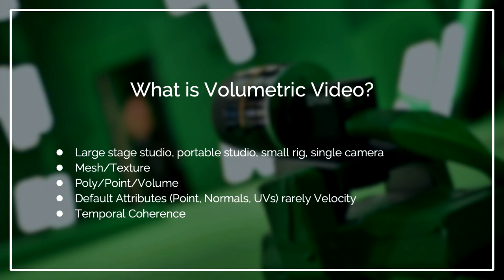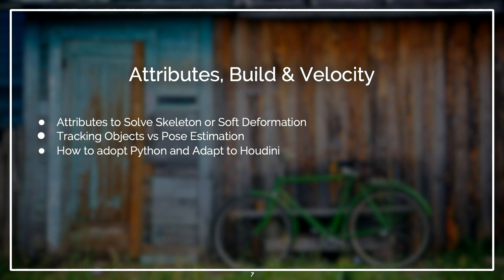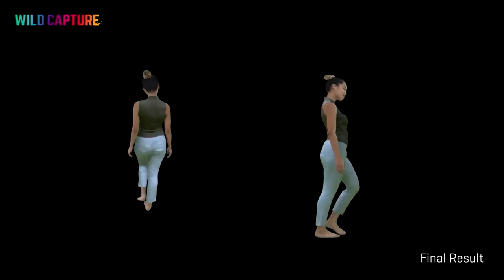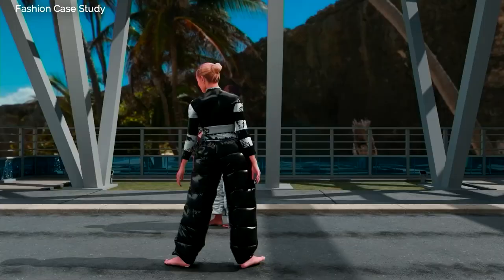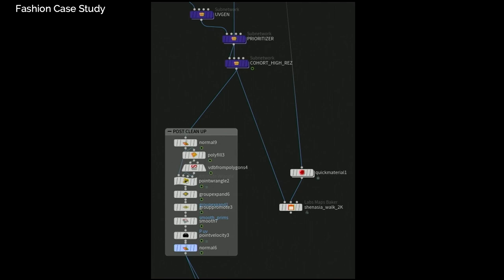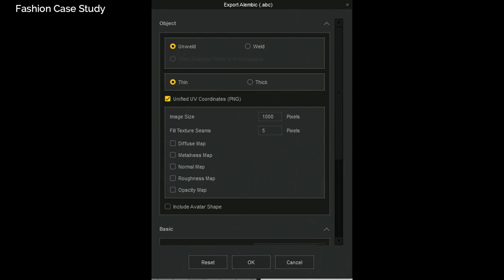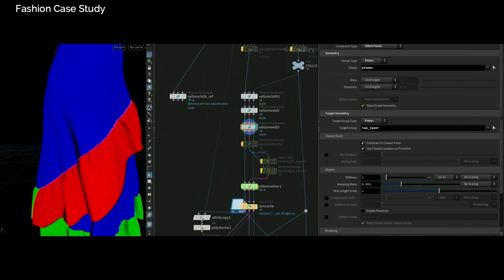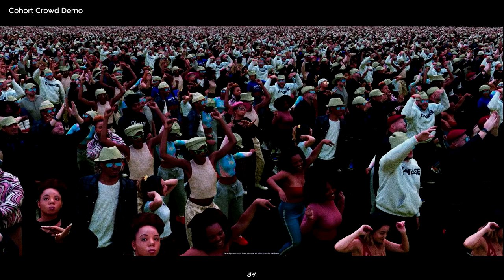Now Leaving Uncanny Valley | Will Driscoll and Louis Normandin | SIGGRAPH HIVE 2022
Live-action people effectively translate to digital humans using volumetric video, but the raw data sets are monstrous and not FX friendly.  Houdini workflows are perfect for managing the data, while creating new attributes from a variety of methods.  We explore a digital fashion case study where live model performances accurately interact with Vellum cloth simulations with assets created in marvelous designer / clo3d assets.

Wilfred 'Will' Driscoll is CEO / CTO at Wild Capture. Throughout his career, Will has held technical and creative positions focusing on VFX, immersive technologies and bringing digital humans to life.

Louis Normandin is co-founder and head of operations at Wild Capture.  Louis has forged a unique path in the world of cinematography, technology,and spatial media activations.